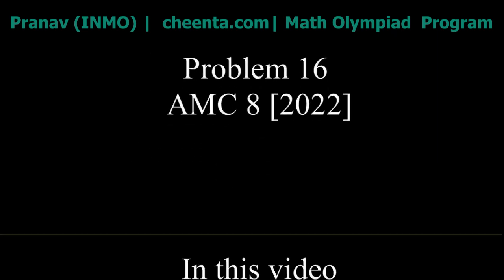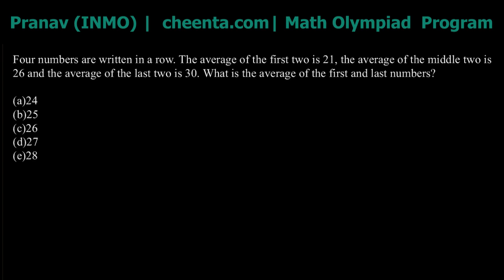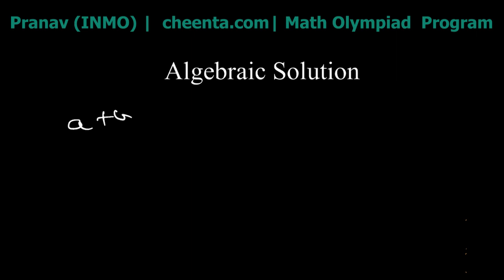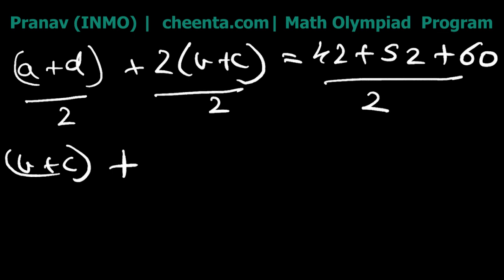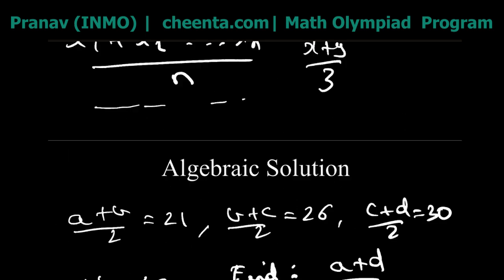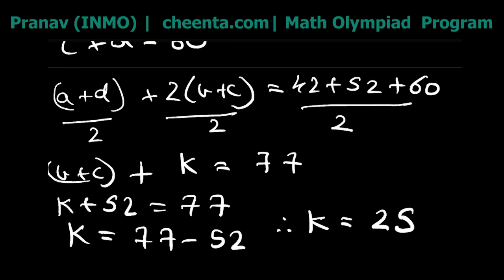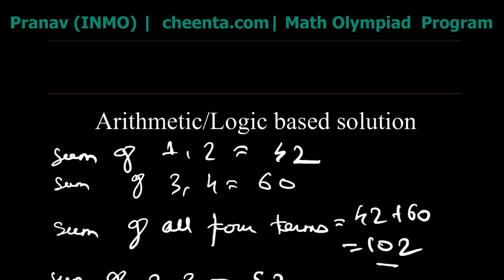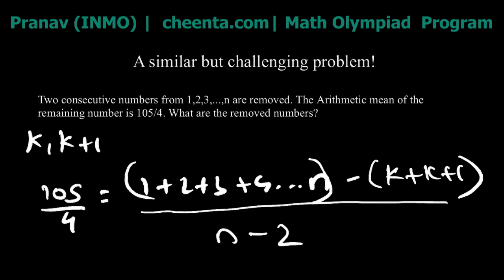AMC 8 2022 - Arithmetic Mean | Algebra | Maths Olympiad | Problem 16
This is a problem from AMC 8 Problem 16. In this problem, we learn to find the average of two numbers with the Algebraic approach.